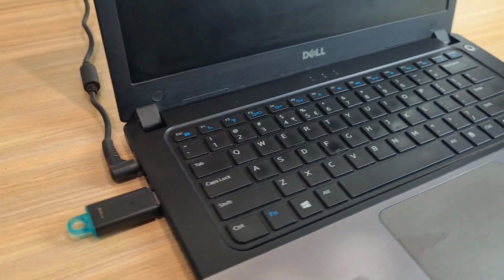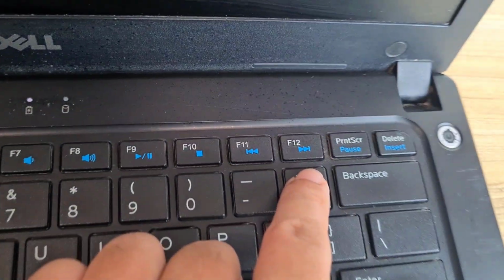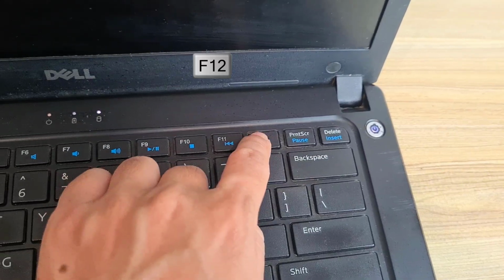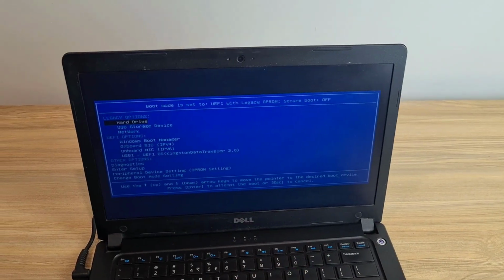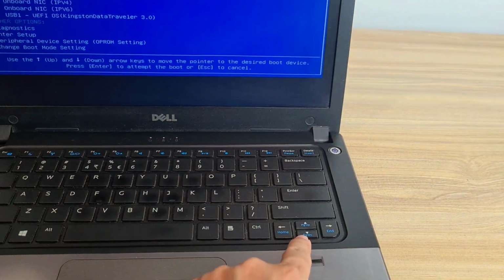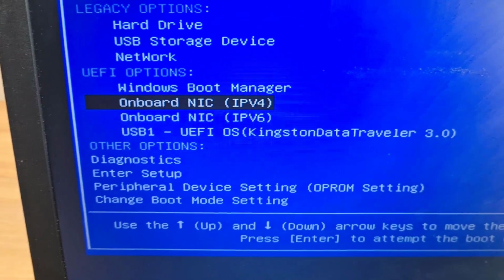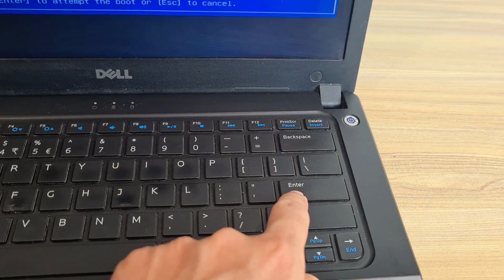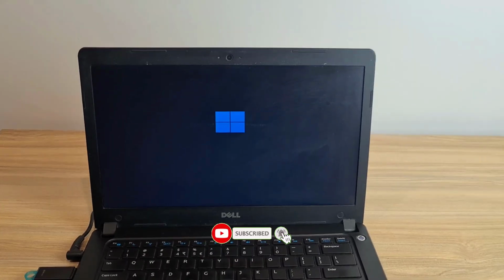Dell, how to boot from USB drive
Instructions on how to boot a Dell laptop to install the operating system or rescue
1TB USB Drive
Help me 30 000 subscribes